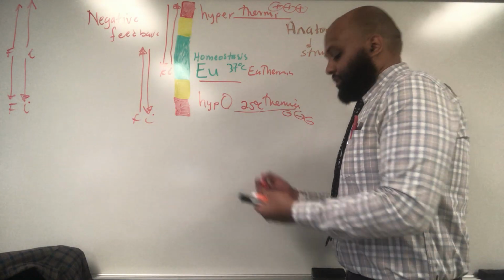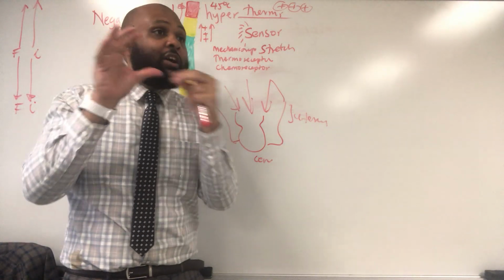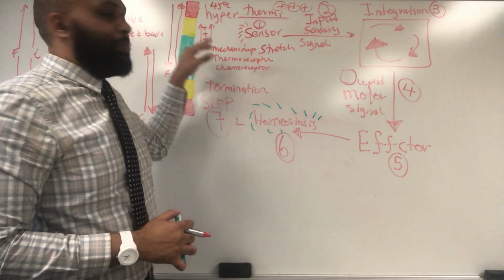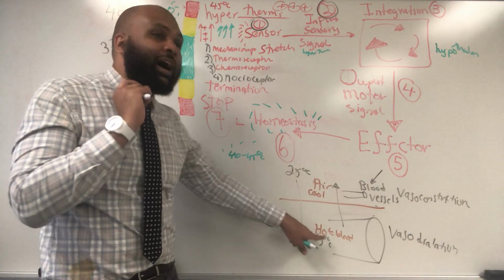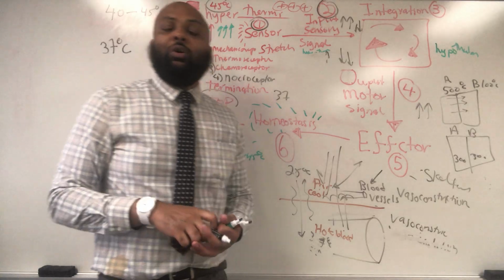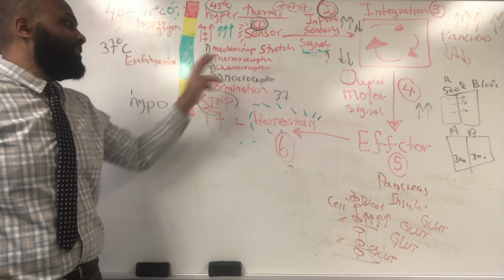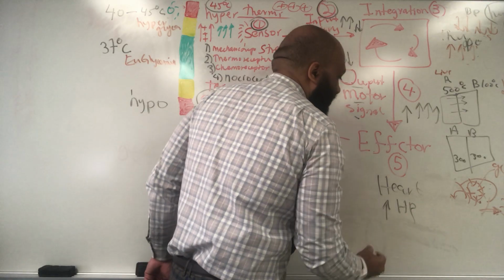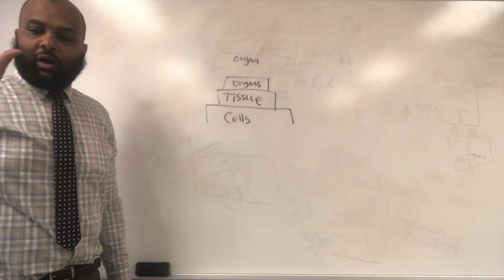Anatomy and Physiology I: Major Themes